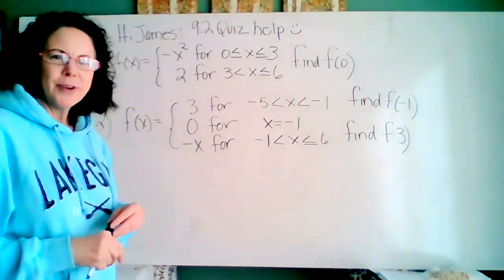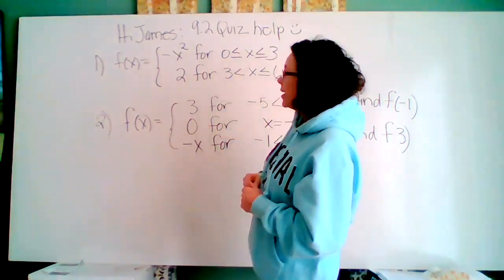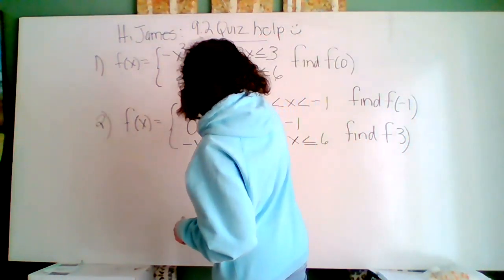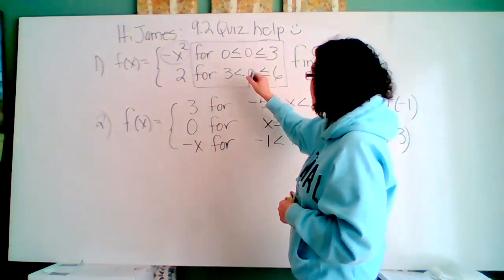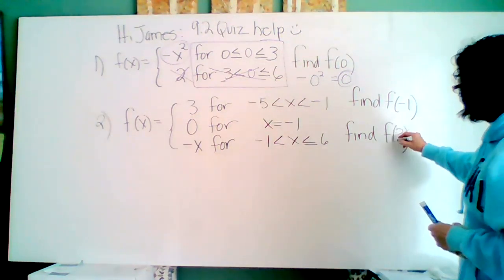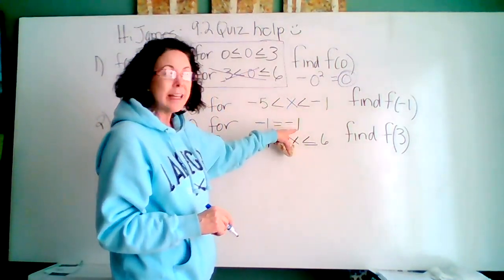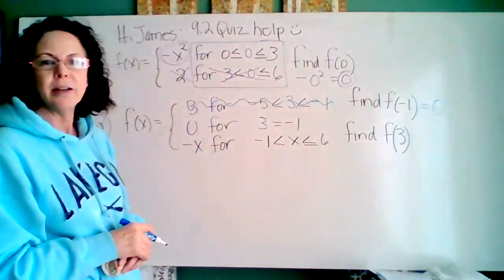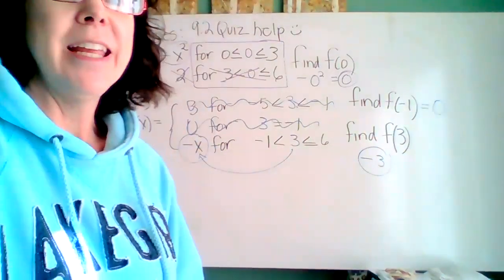James 9 2 Help